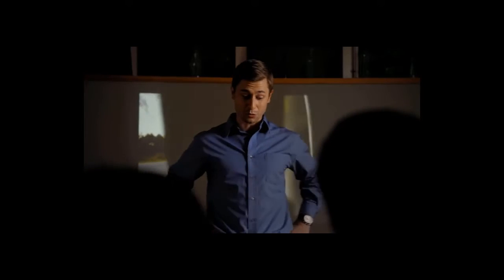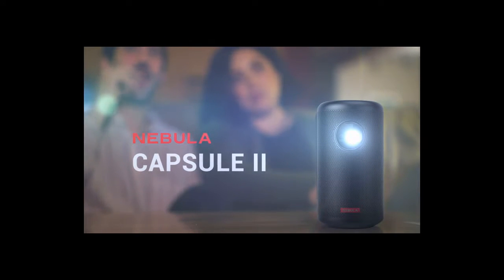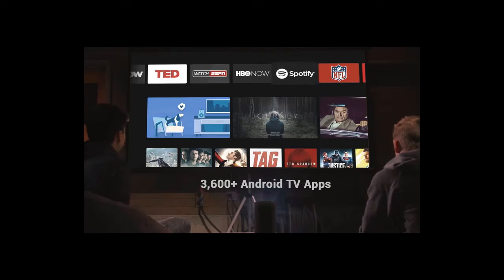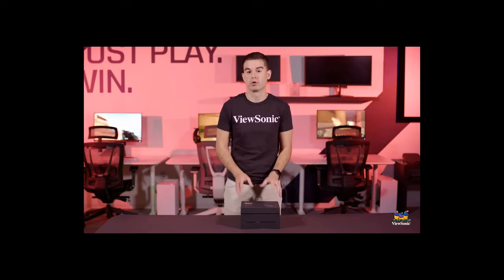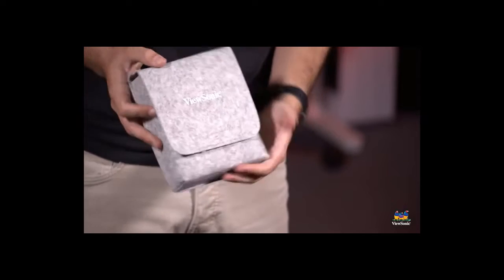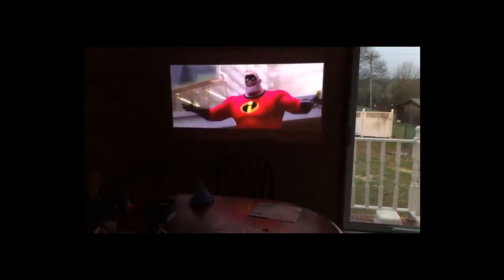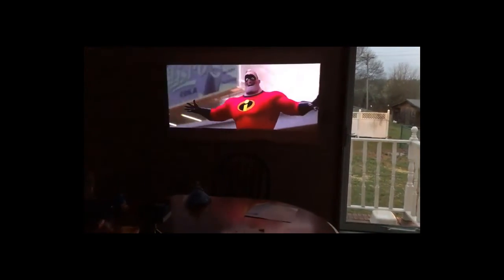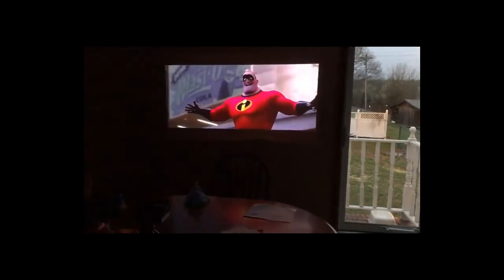Best Mini Projector for Room 2022 | Top 5 Best Mini Projector for Room On Amazon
Best Mini Projector for Room 2022 | Top 5 Best Mini Projector for Room

1. Anker Nebula Capsule II

2. Optoma ML750ST

3. ViewSonic M1+ Portable Projector

4. AAXA P7 LED Projector

5. AAXA 4K1 LED Home Theater Projector

Portions of footage found in this video are not original content produced by Best Reviews Guide. Portions of stock footage of products were gathered from multiple sources including, manufactures, fellow creators, and various other sources.

►Keyword►
mini projector
portable projector
best projector
best portable projector
best portable projector 2022
projector
best budget projector
best projector for home
best mini projector
budget projector
best mini projectors
best projector for bedroom
cheap projector
best cheap projector
best portable projector for gaming
best portable projectors
projector for my phone
best projectors for phones
portable projector review
led projector
best portable projectors for movies